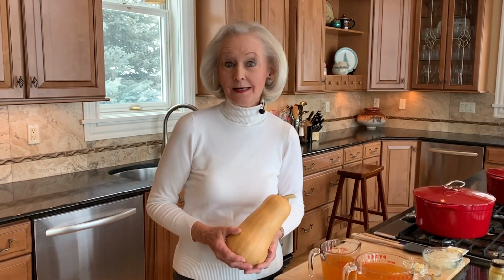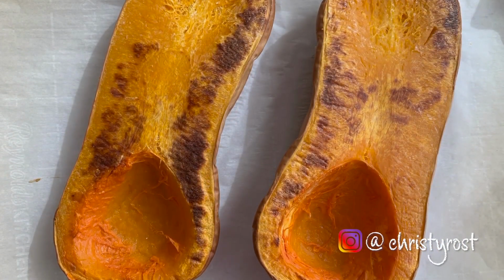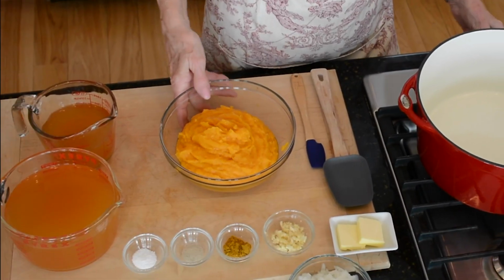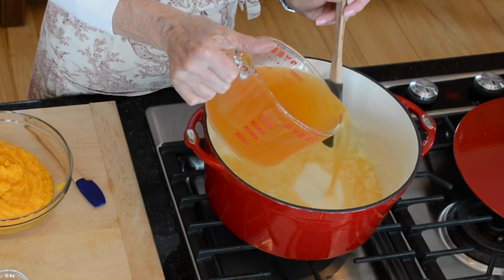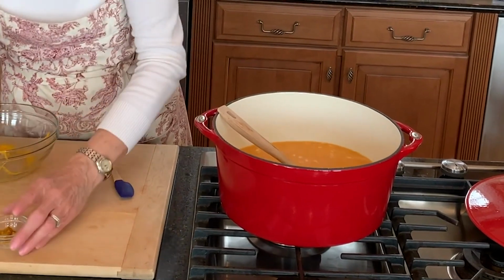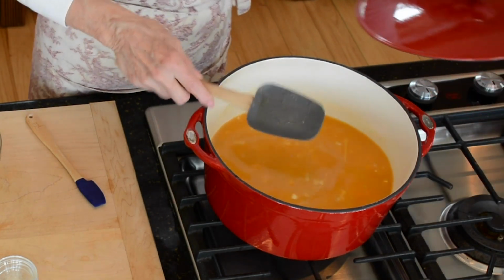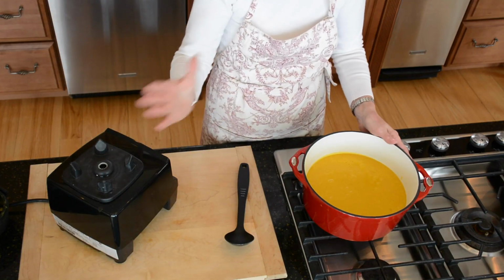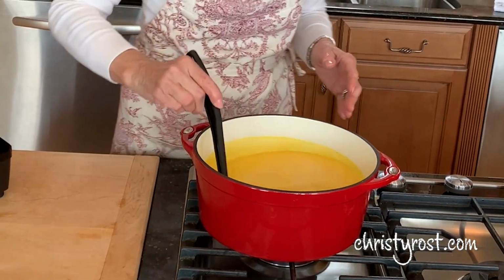Christy Rost's Butternut Squash Potage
Add this hearty vegetarian potage by Christy Rost to your menu, as either main course or as an elegant starter for a cozy dinner. Recipe 👇
Ingredients
1 butternut squash, rinsed, about 3 pounds
2 tablespoons unsalted butter
1 cup sweet onion, peeled and finely chopped
3 large cloves garlic, peeled and chopped
5 ½ cups vegetable broth
1 ½ teaspoons curry powder
½ teaspoon kosher or sea salt
1/8 teaspoon white pepper
1 cup heavy cream
Crème fraiche or sour cream, for garnish (optional)

Early in the day, preheat the oven to 400 degrees and line a large cookie sheet with parchment paper. Split the butternut squash in half lengthwise, scrape out the seeds, and discard them. Turn the halves face down on the paper and roast 50 minutes or until the squash is knife tender. Cool, spoon the roasted pulp into a food processor, and process until it is smooth.

Discard the squash skins.

Preheat a large stockpot over medium heat, melt the butter in the pot, and add onions. Saute several minutes until they are soft, stir in garlic, and cook 1 minute more. Whisk in vegetable broth, squash puree, curry powder, salt, and white pepper. Raise the heat to medium-high and bring the mixture to a low boil, stirring often. Reduce the heat to low, cover, and simmer 25 to 30 minutes, stirring occasionally, to allow the flavors to meld.

Remove the pot from the heat and set it aside until the mixture is lukewarm*.

In a blender or Vitamix, process the mixture in batches until it is smooth. Return it to a clean stockpot, stir in the heavy cream, and cook over medium heat until the potage comes to a low boil. If it is too thick, add more broth until it is the desired consistency. Adjust the seasonings if needed, cook 5 minutes more, and serve. Garnish with crème fraiche or sour cream, if desired. Potage may be made in advance, chilled, and reheated just before serving.

Yield: 8 main-dish servings or 12 first-course servings

*Chef’s Safety Note: Hot liquids can build up pressure inside a blender or Vitamix and cause the top to explode off, possibly resulting in burns. Always cool hot mixtures to lukewarm temperature before processing in a blender or Vitamix!